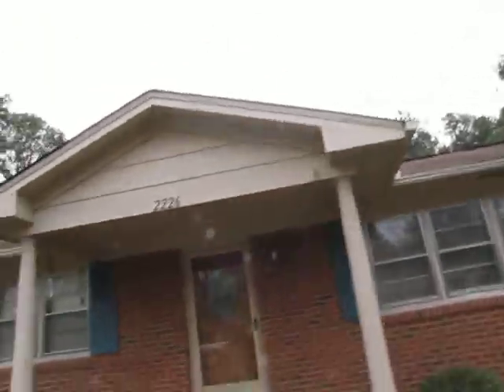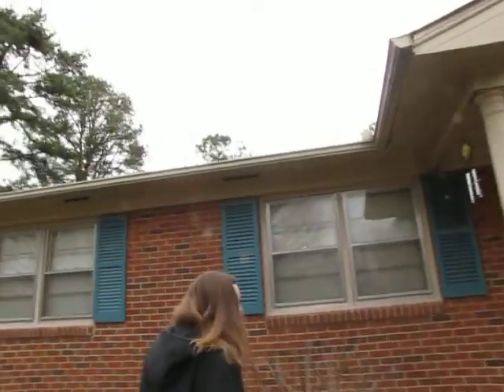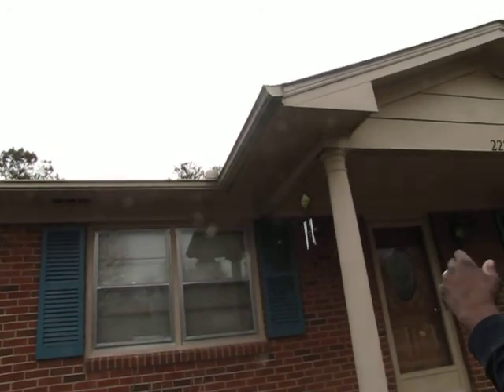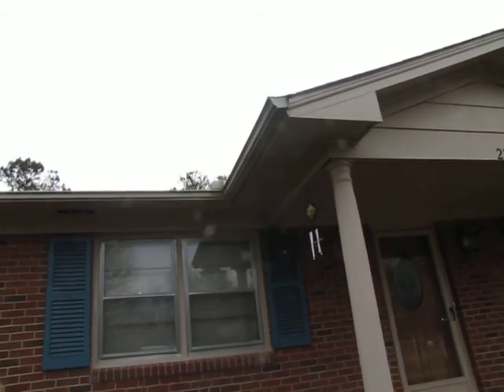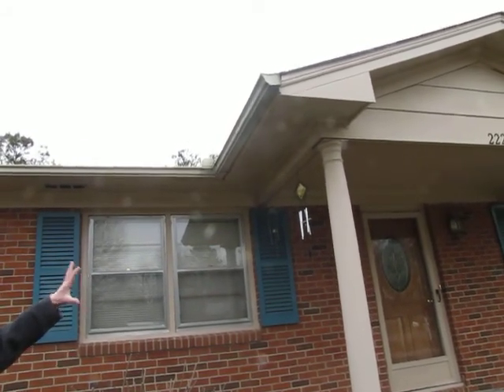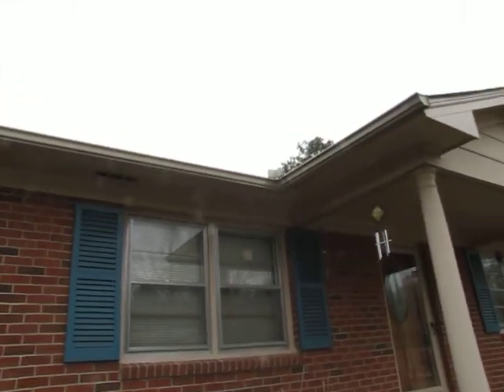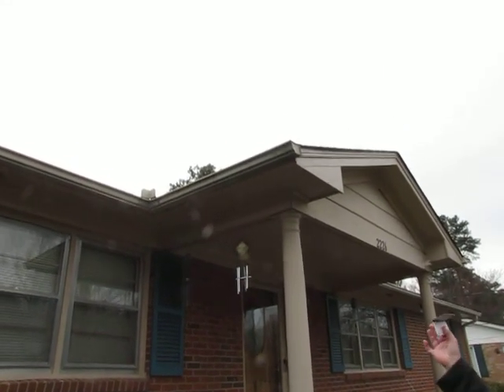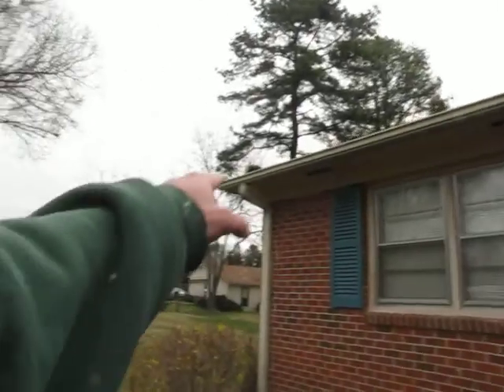Craftsman Direct, Repair, Remodel, Renovate, Painting, Siding, Roofing Handyman Home Contractor